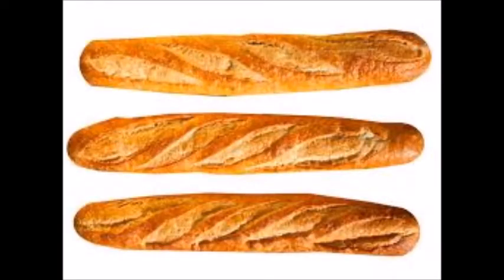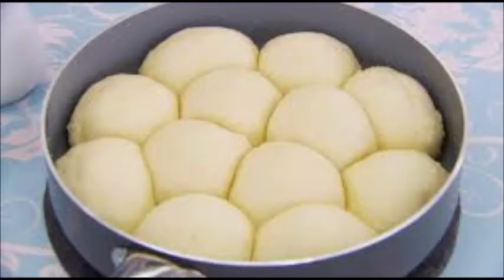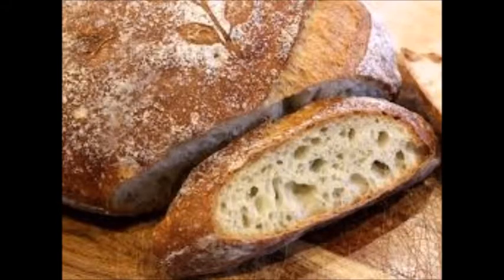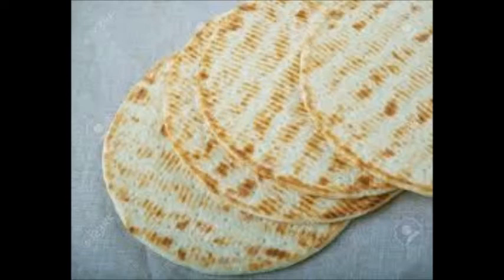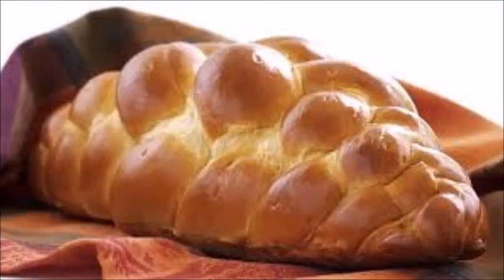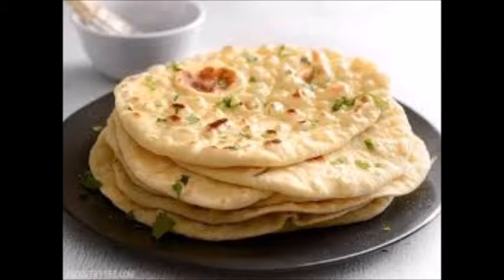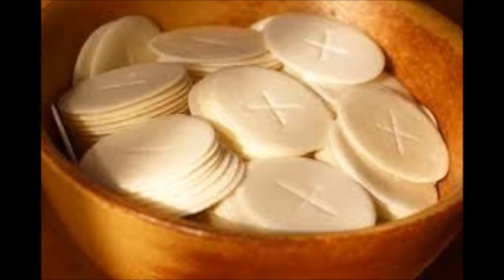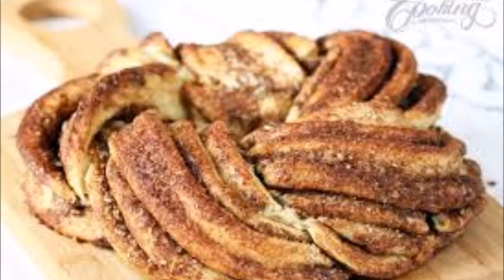MAN CAN NOT LIVE ON BREAD ALONE FACTS ?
MAN CAN NOT LVIE ON BREAD ALONE FACTS HERE ARE SOME BREAD FACTS
FOR YOU TOO ENJOY ..